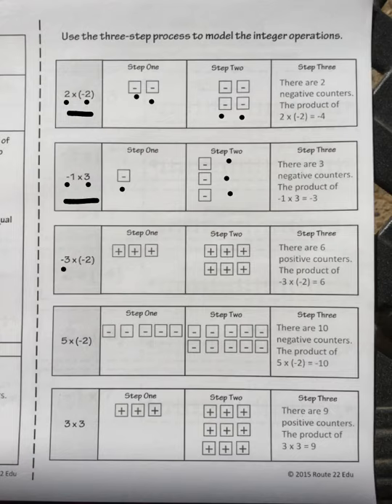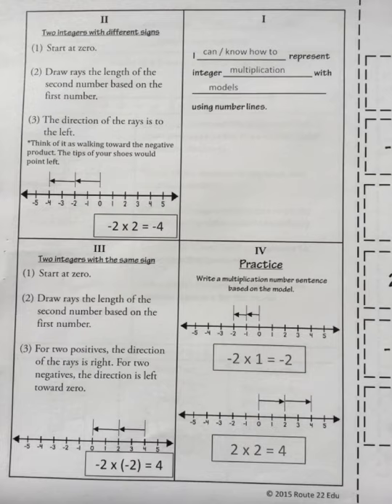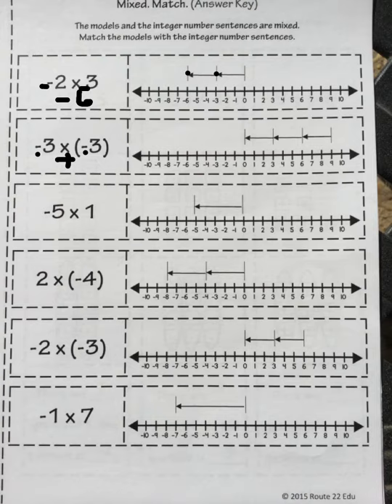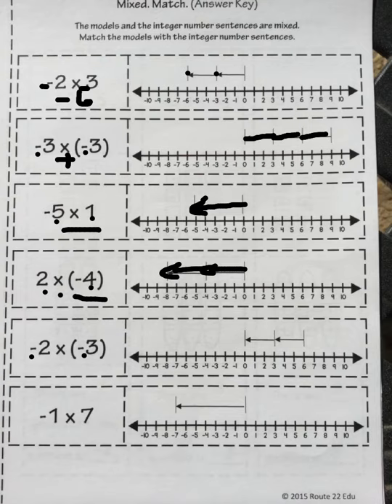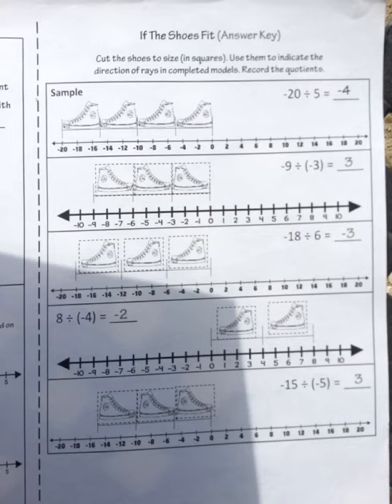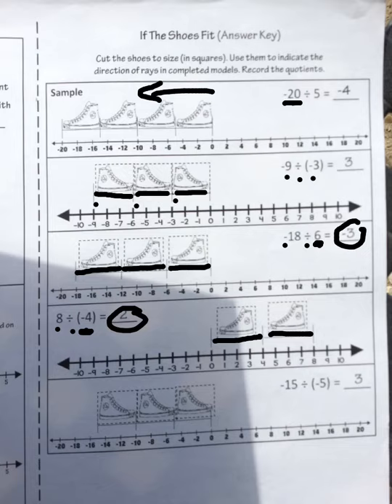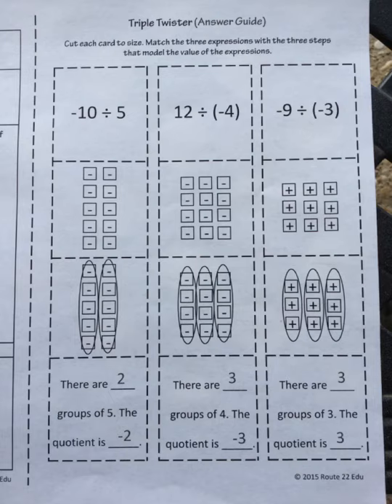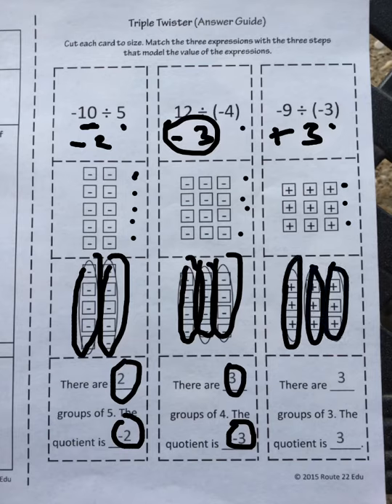September 27, 2020